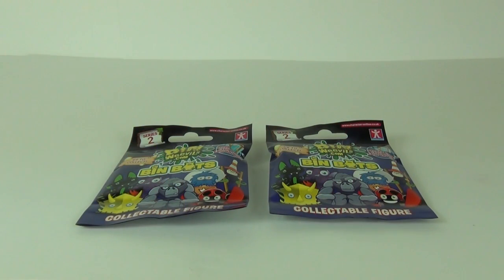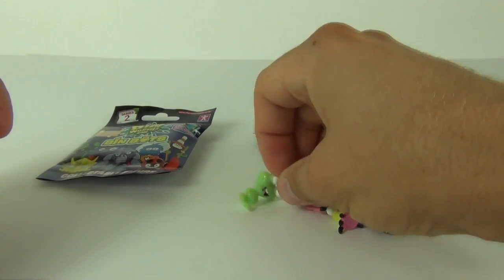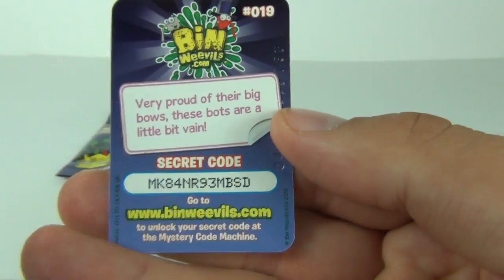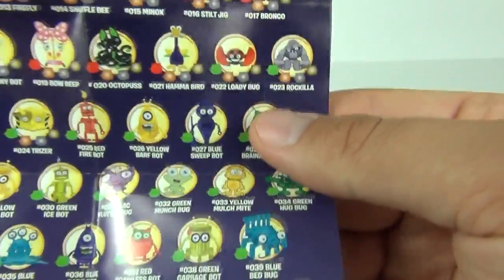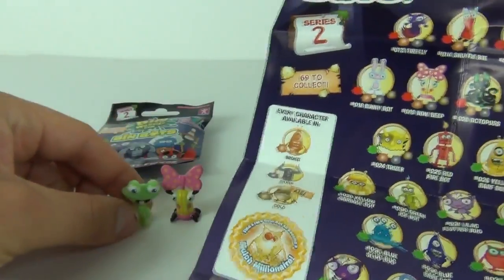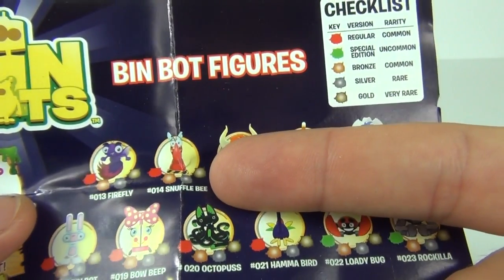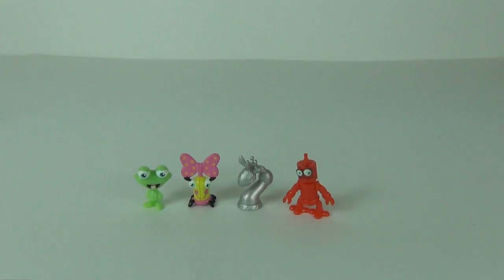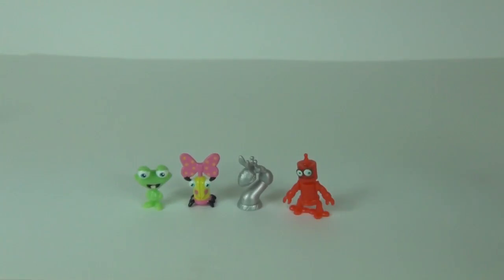Bin Weevils Bin Bot Figures Series 2 Blind Bags Toy Review, Character